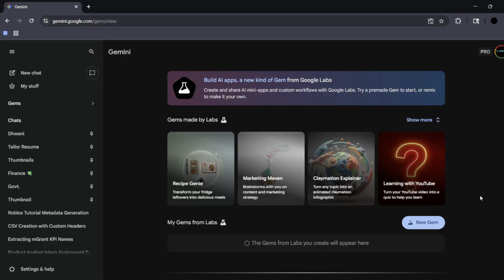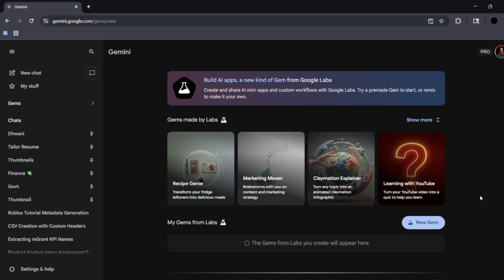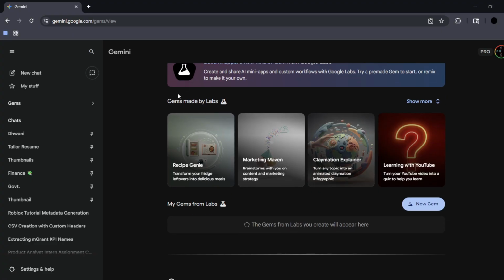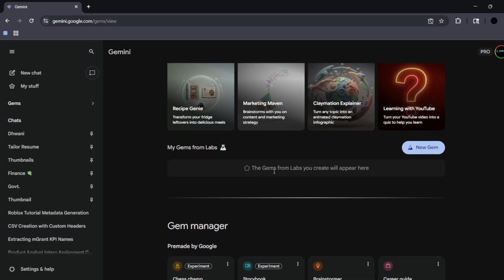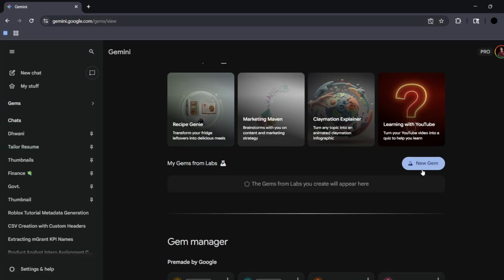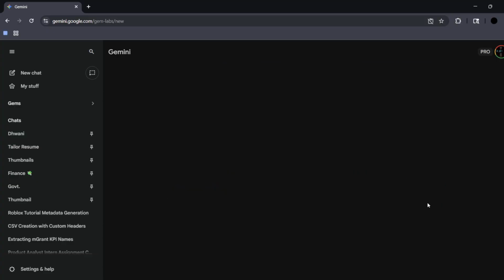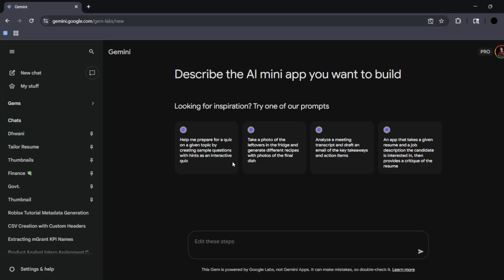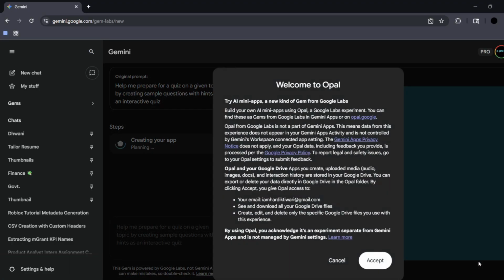How To Create Your Own Mini Apps Using Gemini Gems & Opal: The Ultimate No Code AI Tutorial 2026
In this comprehensive, step-by-step tutorial, you will learn exactly how to create your own interactive mini apps using the groundbreaking Gemini Gems and the new Opal visual development tool completely for FREE. If you want to massively boost your digital productivity by transforming standard, text-heavy artificial intelligence chats into fully functional, multi-step applications with custom user interfaces, this detailed guide will show you exactly how to become a no-code developer today.

As Google continues to dominate the AI landscape in 2026 with the release of Gemini 3.0 and 3.1, they have fundamentally revolutionized how we interact with automation. In the past, customizing Gemini meant writing a basic system prompt to create a standard "Gem" that simply remembered your tone of voice or answered questions in a specific format. While helpful, it still required endless back-and-forth chatting. Now, through Google Labs, the introduction of Opal allows you to build true "Mini Apps" right inside your Gemini workspace. By utilizing a technique called "vibe coding," you can simply describe the workflow you want in natural language, and Opal will automatically structure it into an interactive application complete with buttons, input fields, image upload zones, and linked execution steps. Whether you want to build an app that takes a photo of your fridge and generates a weekly meal plan, or a complex business tool that automatically ingests raw data and outputs a formatted presentation, you can build it in minutes without writing a single line of code.

In this full-length video, you will deeply explore:
• What the massive difference is between a classic text-based Gemini Gem and the new interactive Opal Mini Apps
• The exact step-by-step process to navigate to the Gems section in your left-hand sidebar and access My Gems from Labs
• How to use natural language and "vibe coding" to describe your app idea and watch Gemini build the underlying logic automatically
• Structuring your Mini App with a rich Graphical User Interface (GUI) so users can easily input text, upload files, or select options from dropdown menus
• Creating complex, multi-step chains where the output of step one (like summarizing a long PDF) automatically triggers step two (like formatting that summary into an email template)
• How to remix and customize existing starter Gems, such as the popular Recipe Genie or YouTube Learning assistant, to understand the visual app builder
• Uploading proprietary files to your Gem's Knowledge Base, securely anchoring your app's responses to your own trusted Google Drive documents
• Best practices for testing and refining your Mini App in the preview window before you officially save and deploy it
• How to securely share your published AI applications with your friends, team members, or the broader community while keeping your source documents private
• Troubleshooting common errors, such as workflow steps failing to link properly or the AI hallucinating outside of your defined parameters
• Tips to improve daily productivity by replacing dozens of repetitive daily tasks with one-click, automated Gemini applications

Creating your own mini apps using Gemini Gems allows professionals, content creators, students, and everyday users to completely automate their digital workflows. You can safely standardize complex procedures, effortlessly build custom tools tailored to your exact industry needs, and drastically speed up your daily operations by turning tedious, multi-prompt conversations into a streamlined, one-click software experience.

This tutorial is specifically designed for:
• Non-programmers and beginners who want to build custom software tools without learning complex coding languages
• Business owners and managers looking to standardize their team's workflows by providing them with customized, foolproof AI applications
• Creators and educators who want to build interactive learning modules and study guides using the Gemini multimodal engine
• Power users exploring the absolute cutting edge of Google's 2026 AI ecosystem, including the powerful new Opal framework
• Anyone absolutely tired of rewriting the exact same prompts every single day and scrolling through endless walls of text

Benefits of mastering Gemini Gems and Opal Mini Apps:
• Faster, completely uninterrupted workflows with personalized tools that execute complex tasks exactly the way you want them to
• Massive time savings by permanently eliminating the need for repetitive prompting and manual context-loading
• Effortless synchronization of your custom apps across your desktop web browser and the Gemini mobile application
• Seamless ability to share your automated workflows with colleagues, ensuring absolute consistency in your team's output.